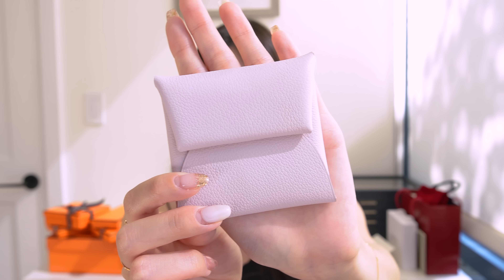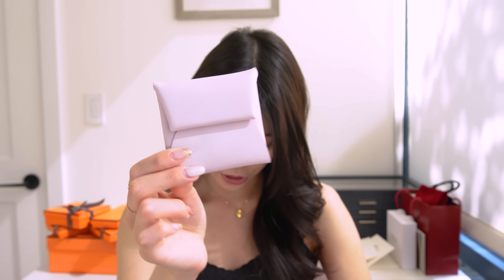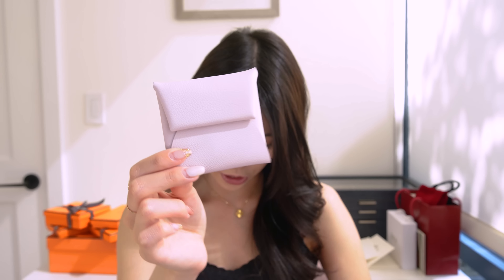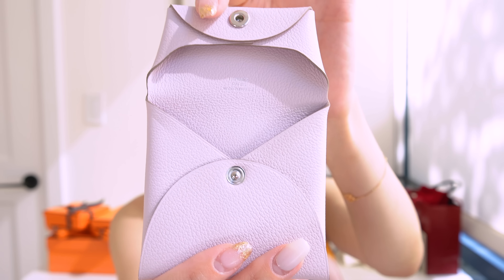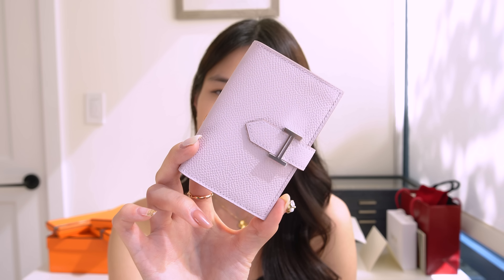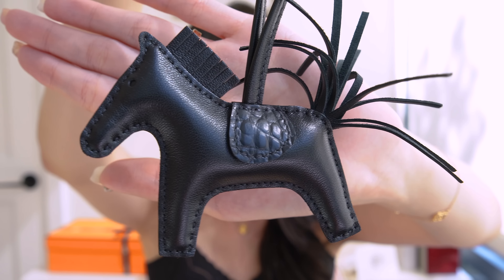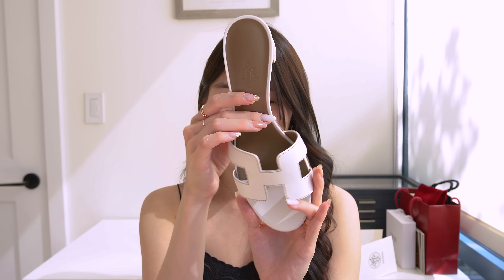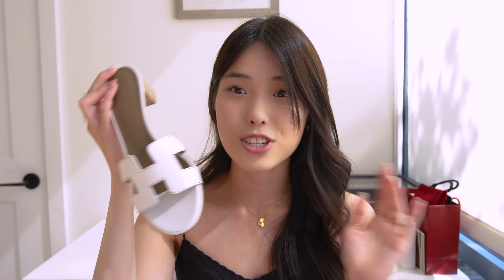HERMES SLG HAUL + 1000 SUBSCRIBER GIVEAWAY! 🧡🙆🏻‍♀️ Story time, special orders, quota bag offer?!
Hi Somidoshoppers~!

I'm back...from Hermes yet again 😂. This time with a huge SLG haul!! I think these videos are so helpful to me because they create more awareness about what kind of SLGs are offered at Hermes, so you can decide what small goodies to add to your collection as well! I've also included the giveaway to celebrate my 1000 subscriber milestone; the instructions on how to win the giveaway are down below!

2. Like this video

2. Like the video
3. Comment anything you'd like!

And that's it! The giveaway will be live until 10/22/23 9:30AM PST, at which point a winner will be randomly selected to win the LV card holder!
The winner's comment will be pinned, and I will individually message the winner to arrange shipment. It is open worldwide! 💕

FEATURED ITEMS:
Bastia Coin Purse (Mauve pale): N/A
Bearn Card Holder (Mauve pale): N/A
Calvi Card Holder (Gris pale): N/A

MY FILMING SETUP:
Camera (Sony ZV-E10)
Lens (Viltrox 13mm)
Camera stand

SECTION:
0:00 Intro
1:00 Bastia
3:00 Bearn Card Holder
5:48 Bearn vs Calvi Card Holder
6:35 Tarmac Passport Holder
8:24 Rodeo Touch
10:25 Oasis Sandals
11:35 Bags galore in store!
13:05 Mini Constance offer
13:52 Other bag offers
15:24 Information on special orders
17:45 Subscriber giveaway! LV cardholder
18:35 Giveaway rules